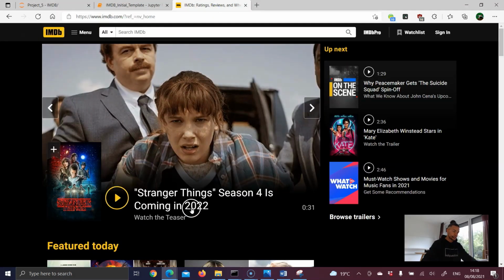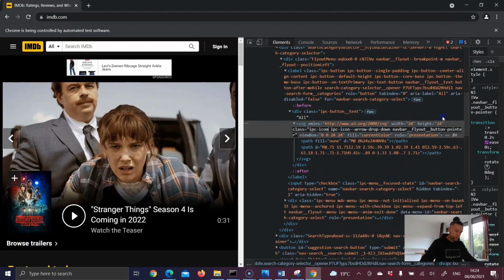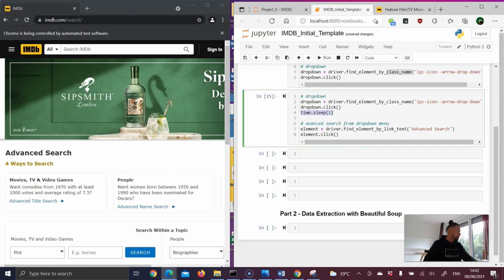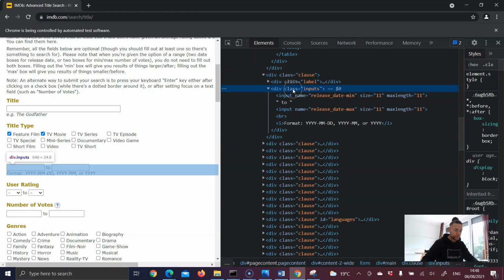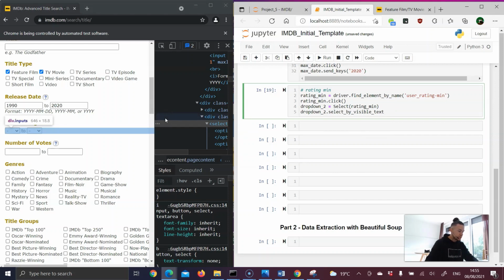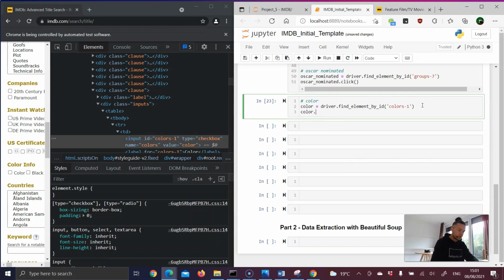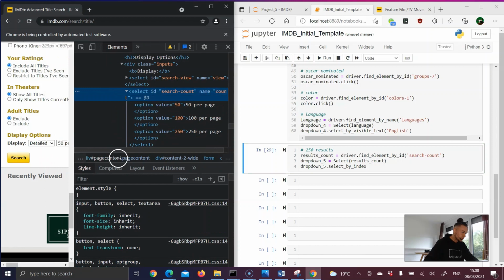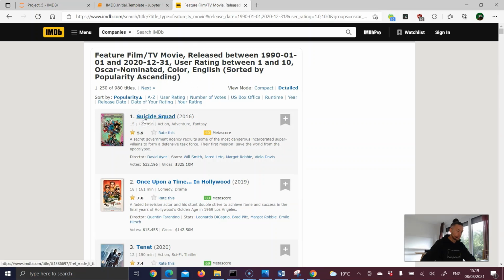Browser Automation & Web Scraping [Selenium + Beautiful Soup] Part 1/2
In this tutorial we will scrape data from IMDB with Beautiful Soup. But first we use Selenium to navigate to the result page.